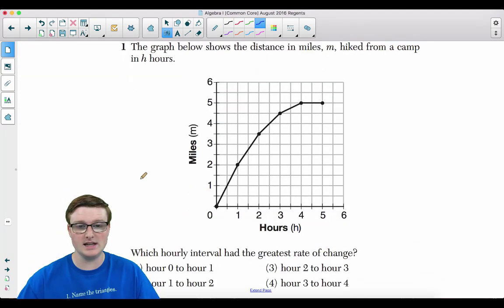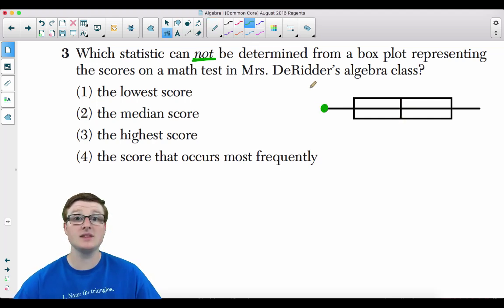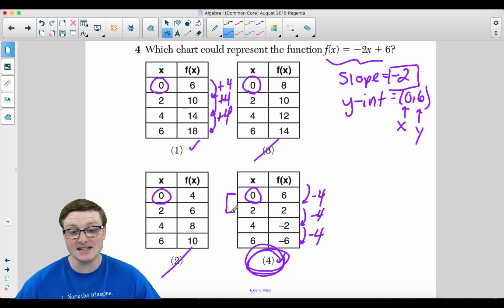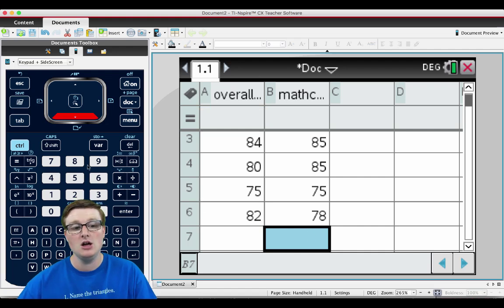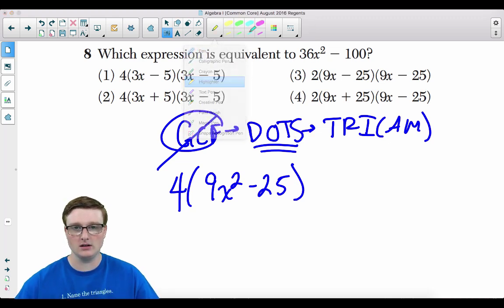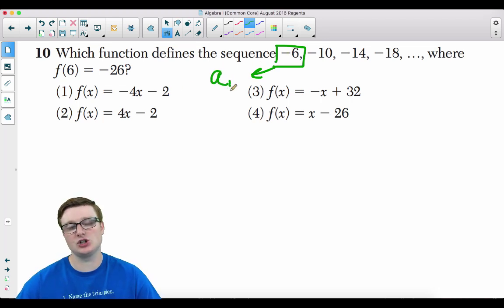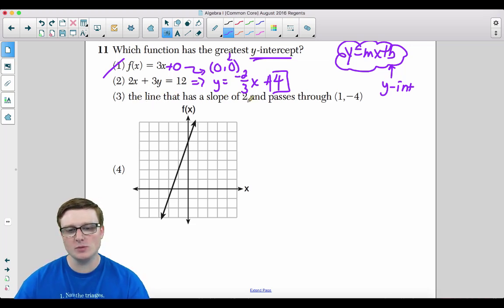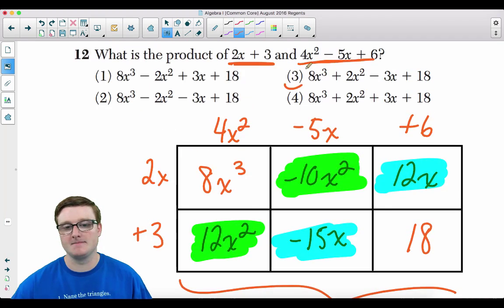NYS Algebra 1 [Common Core] August 2016 Regents Exam || Part 1 #'s 1-12 ANSWERS